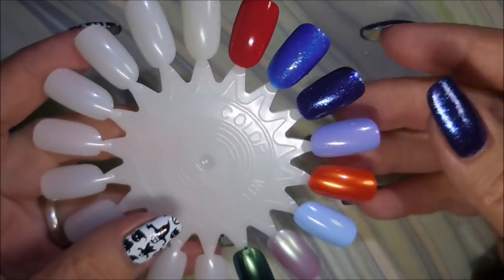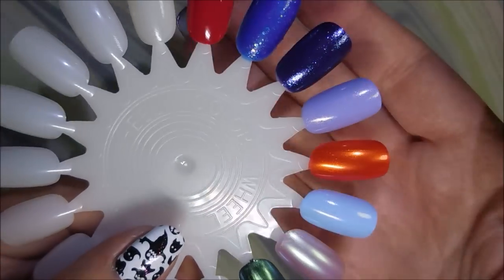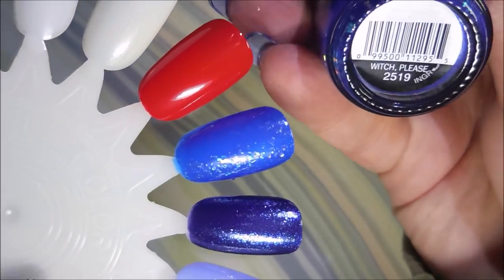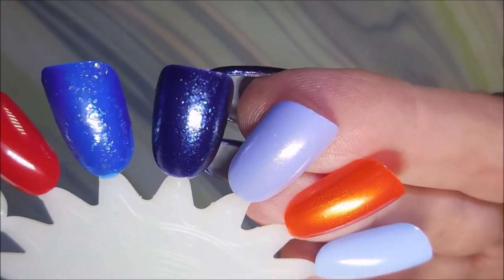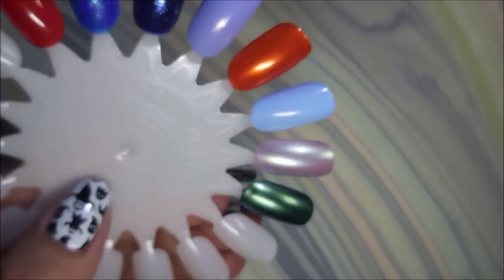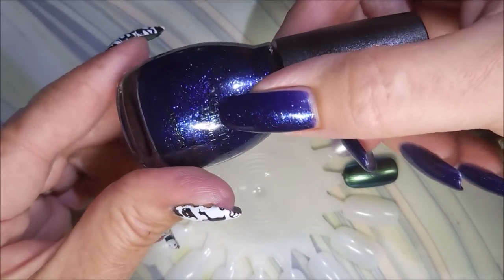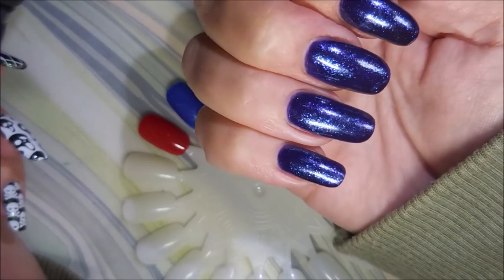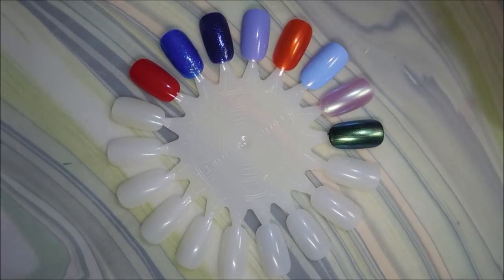Sinful Colors Halloween Haul and Swatches